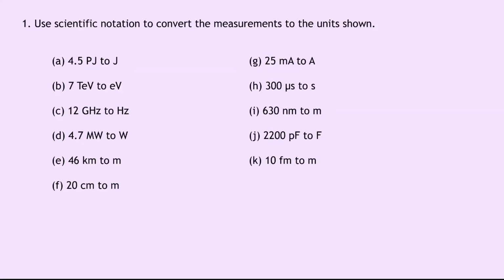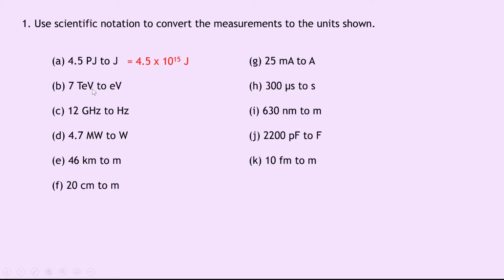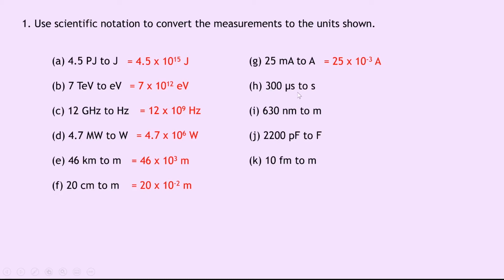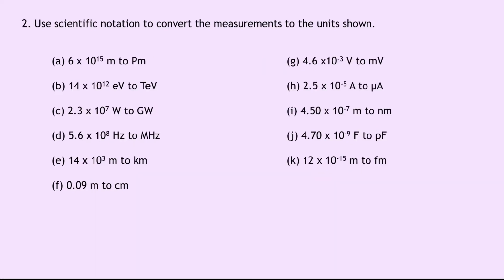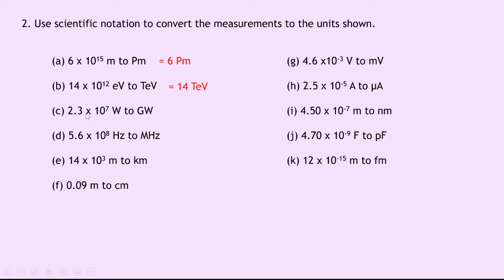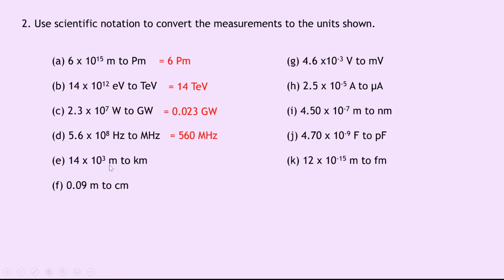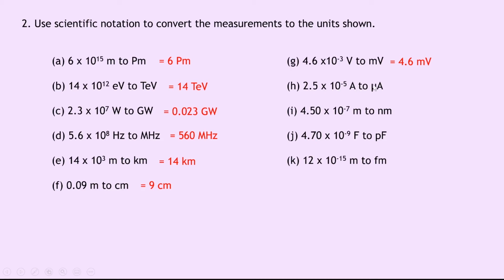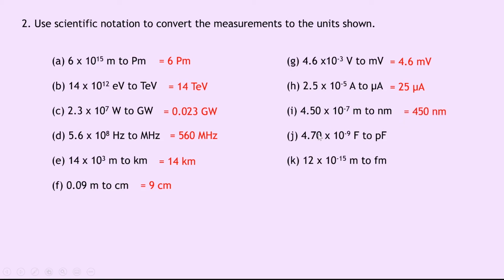Advanced Higher Physics | Introduction | Units, Prefixes & Scientific Notation | WORKED EXAMPLES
In this video, I go over some worked examples showing you how to answer questions involving units, prefixes and scientific notation at Advanced Higher level.